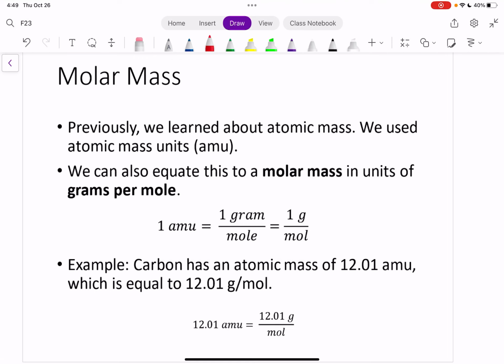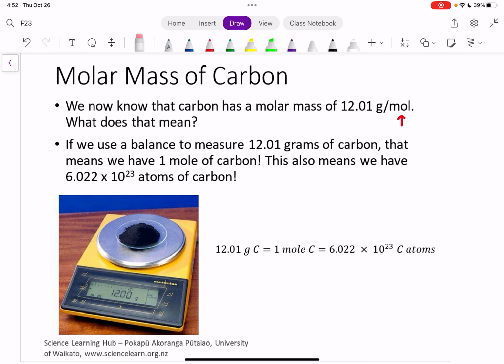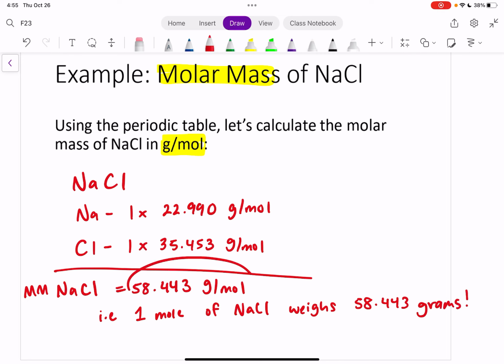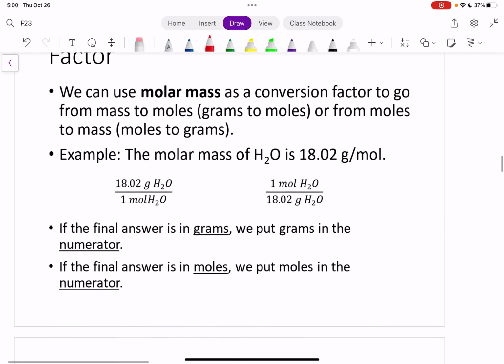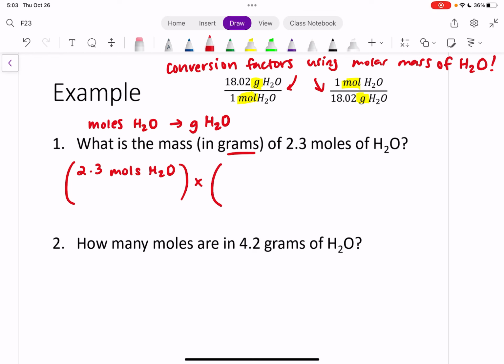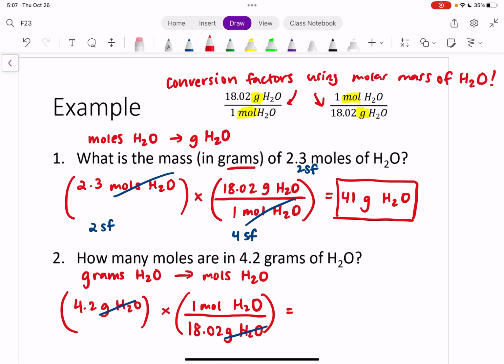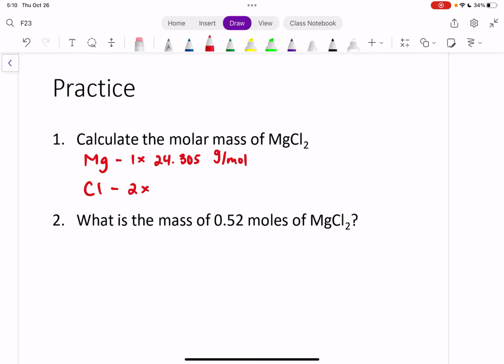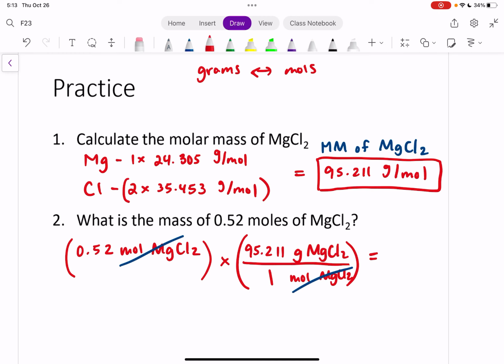6.2, 6.3 Molar Mass & Mole-Mass Conversions